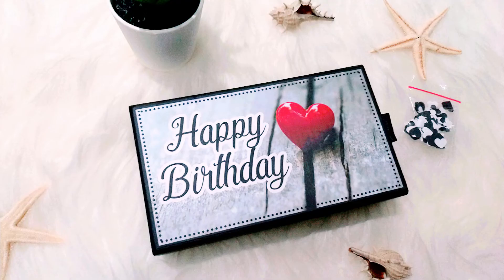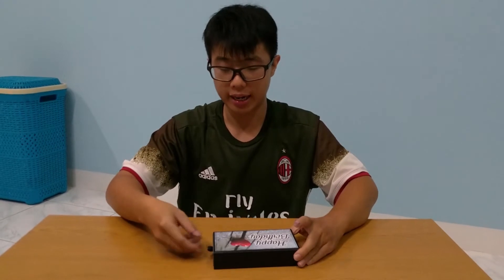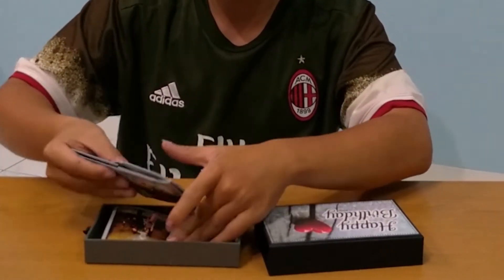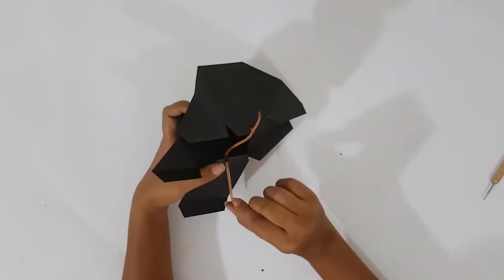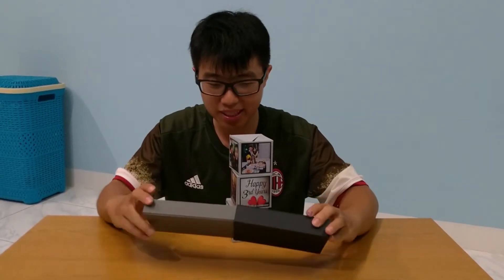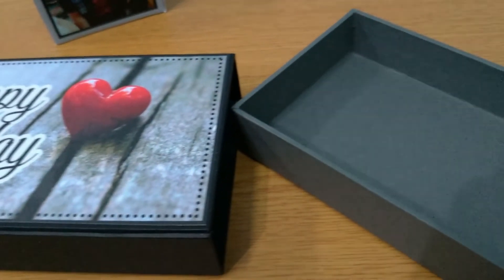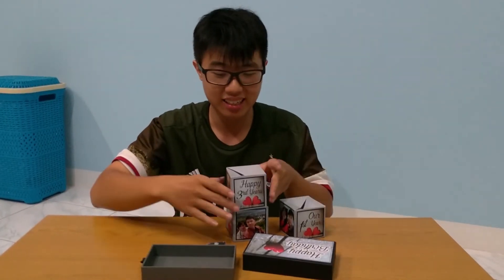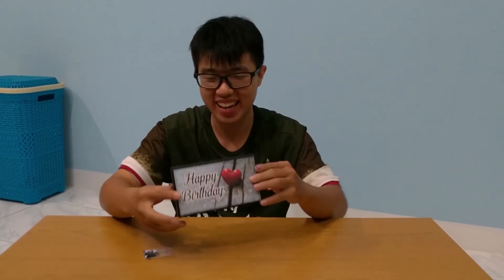Hadiah Ulang tahun unik Exploding Card Pop Up Gift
saya memberikan surprise utk pacar ultah ke 22 hehe :p

semoga buat kalian yang bingung ngasi surprise apa untuk seseorang, video ini bisa jadi inspirasi buat kalian...

Link beli langsung jadi:
shopee

semoga bermanfaat...